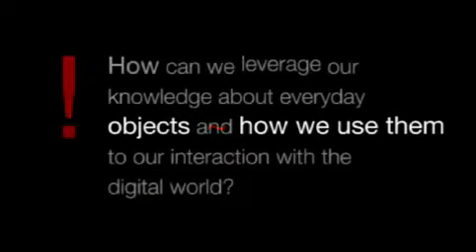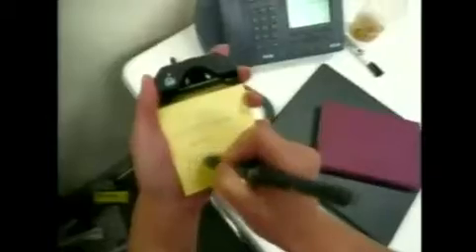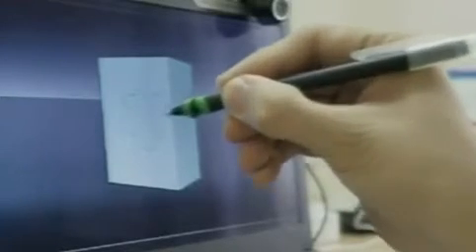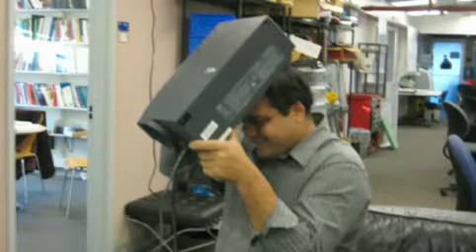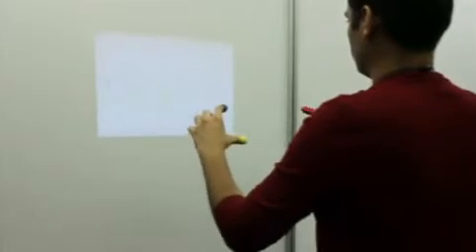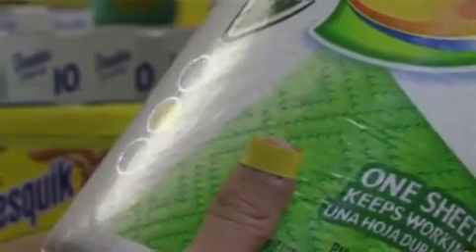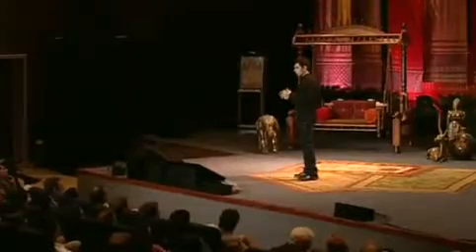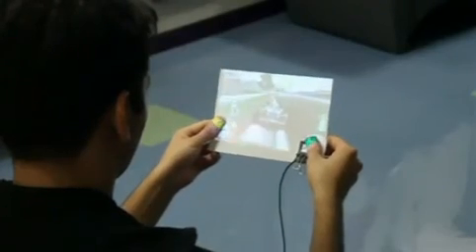Pranav Mistry at TED; The Sixth Sense - part 1.mp4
Pranav Mistry (b. 1981 in Palanpur, India) is the inventor of SixthSense. He is a research assistant and a PhD candidate at MIT Media Lab. SixthSense has recently attracted global attention. Designer, Engineer and Inventor, Pranav Mistry is passionate about integrating the world of information with our real world interactions. Among some of his previous work, Pranav has made intelligent sticky notes that can be searched, located and can send reminders and messages; a pen that can draw in 3D; and a public map that can act as Google of physical world. Pranav holds a Master in Media Arts and Sciences from MIT and Master of Design from IIT Bombay besides his Bachelor degree in Computer Engineering from Nirma Institute Of Technology, Ahmedabad. Pranavs research interests include Ubiquitous computing, Gestural and Tangible Interaction, AI, Augmented reality, Machine vision, Collective intelligence and Robotics.

Sixth Sense has been awarded 2009 Invention Award by Popular Science. Pranav also won Young Innovator Award TR35 by Technology Review. Mistry has been called "one of the two or three, best inventors in the world right now"